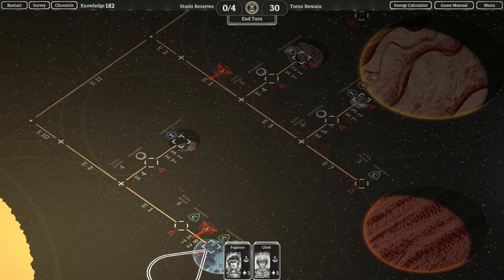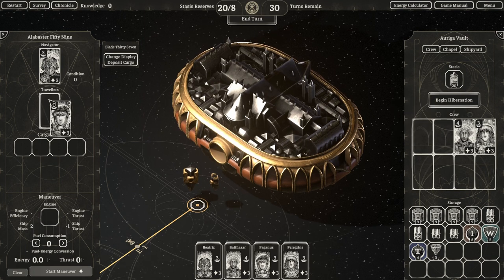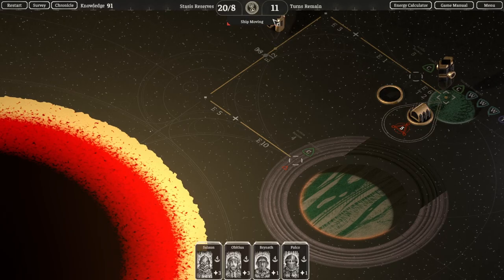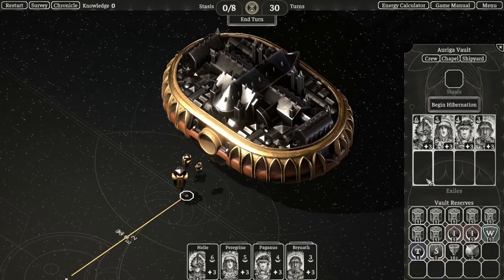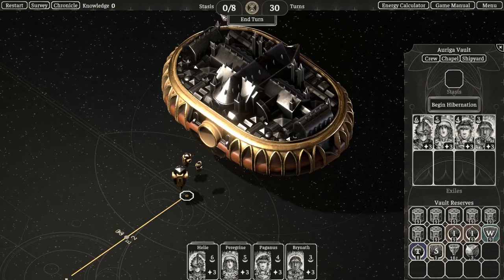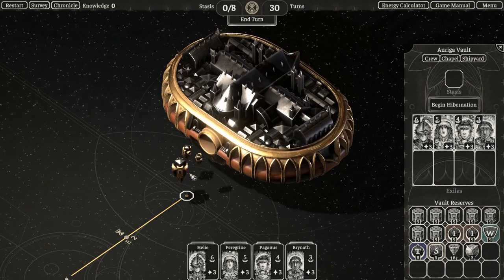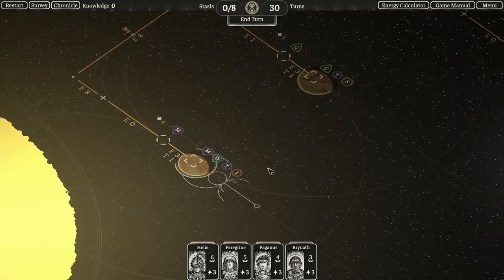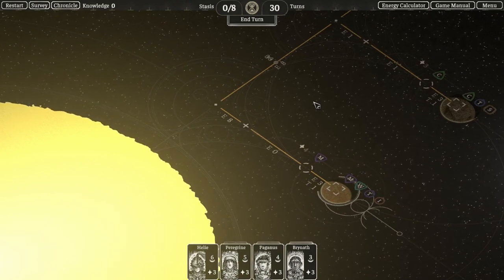I. Introduction | The Banished Vault | Featurette #1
The Banished Vault releases July 25th! To prepare you for your journey across solar systems, we've put together a series of videos to help you get to grips with the basics of the game.

Listen to the Original Game Soundtrack: fanlink.to/iWt4

Keep up with The Banished Vault!